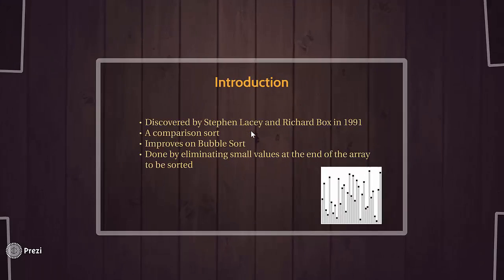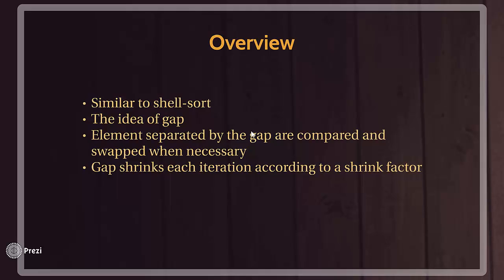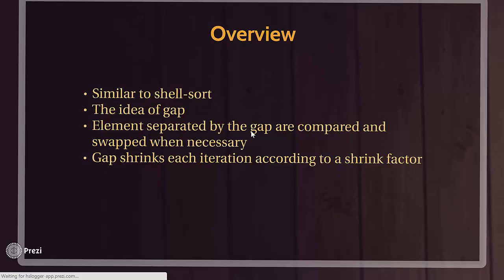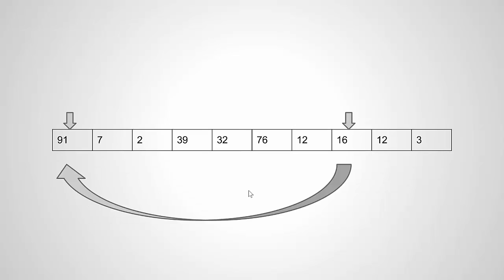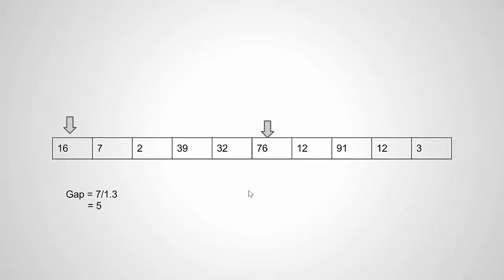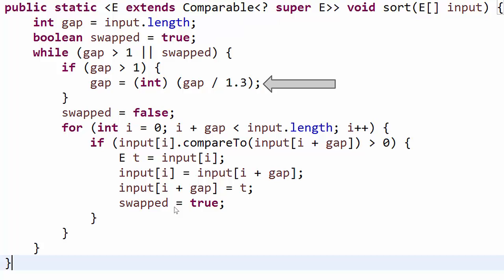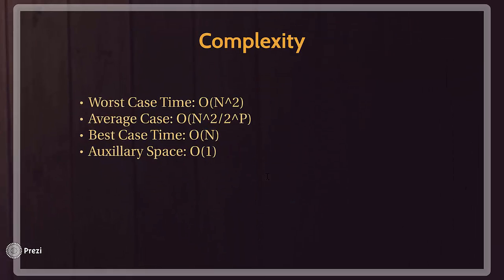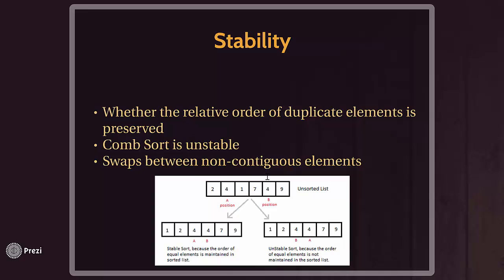Comb Sort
A video on Comb Sort